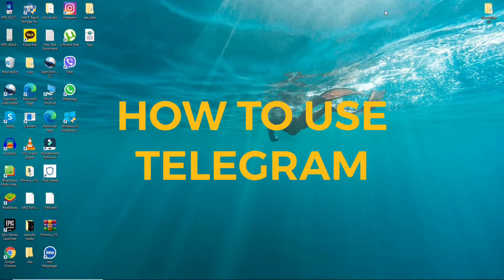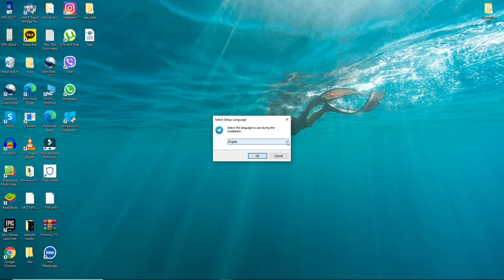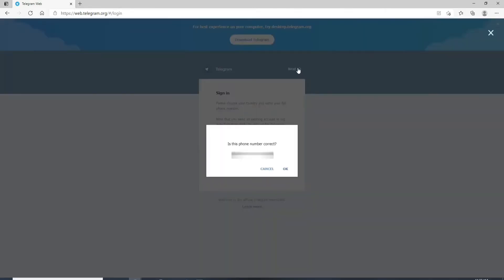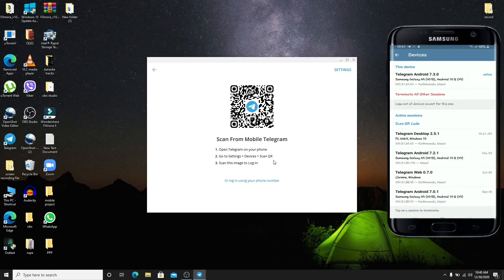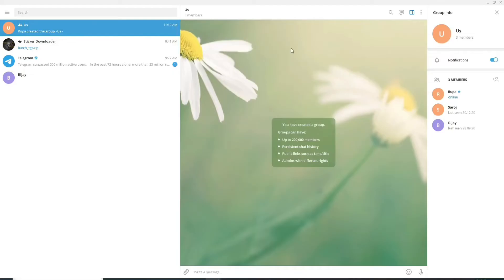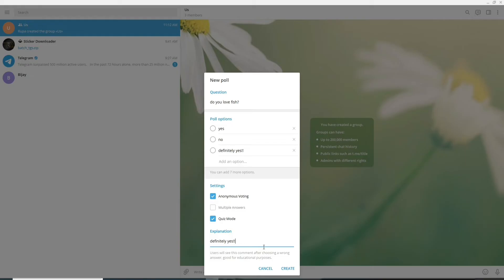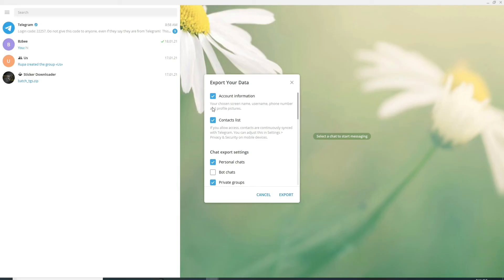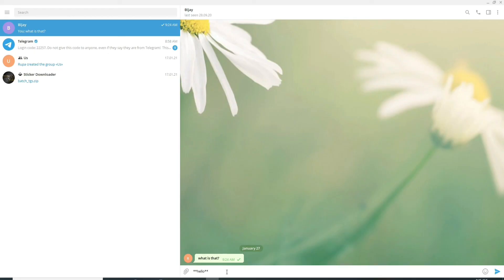Telegram Tutorial for Beginners: How to Use Telegram on Desktop 2022?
Learn to use Telegram with this latest & updated Telegram tutorials for Beginners.

How to use Telegram on Desktop?

0:25 Download Telegram on Desktop PC
1:48 Login Telegram without app
2:30 Login Telegram with QR code
3:20 Clear Telegram chat history
3:55 Create poll on Telegram
5:10 Back up Telegram chat
6:25 Send bold text on Telegram